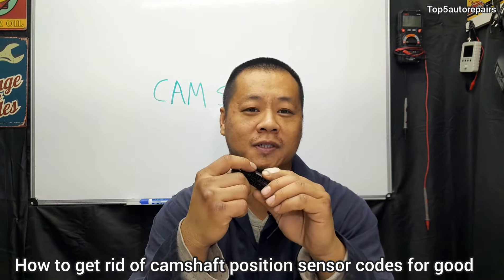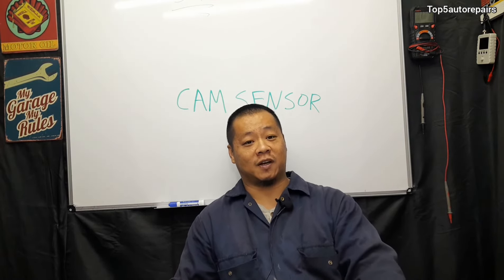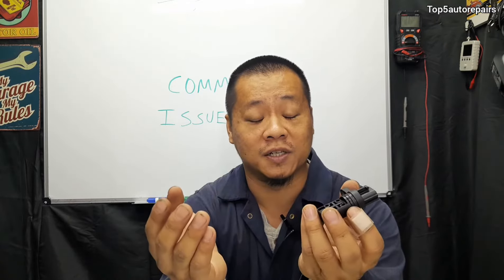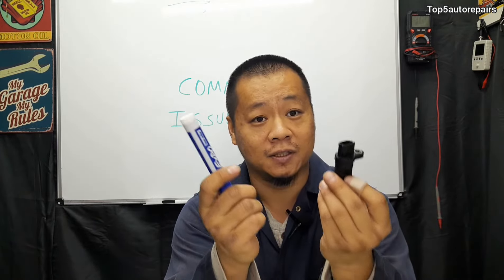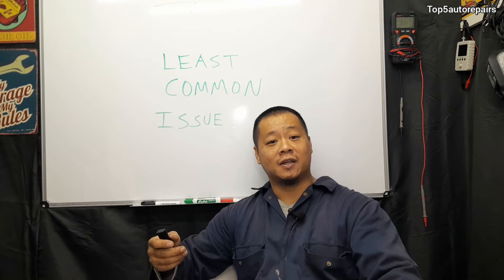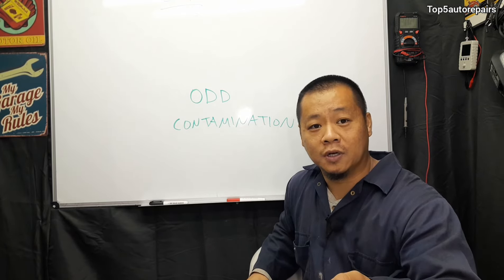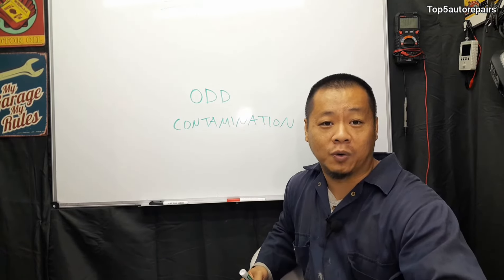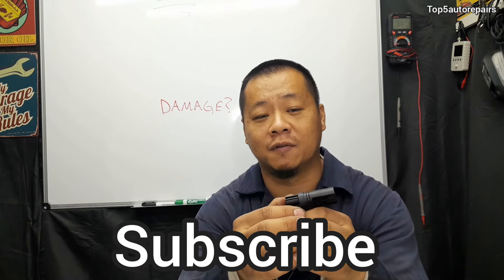How To Fix Camshaft Position Sensor Codes for Good (P0340 P0011 P0014) Know the Symptoms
How to fix camshaft position sensor codes for good. Know the signs and symptoms why it goes bad and fail. P0340. Replacement is not necessary as there are variables that can cause the sensor to not work properly. This video will show you the tapping and wiggle test to check for faulty connection and wires.

To check the camshaft position sensor, it is located on the cylinder head. Check for oil leaks as it can cause it to stop working properly and malfunction.